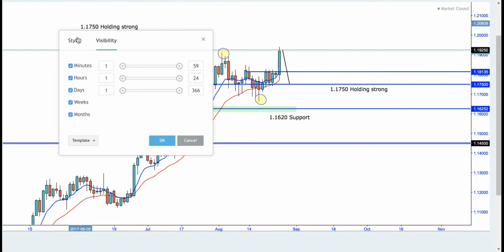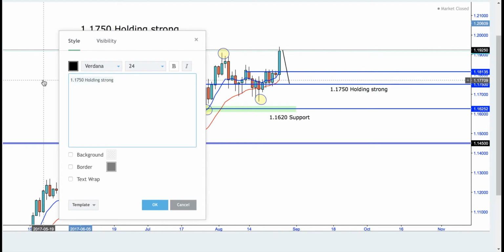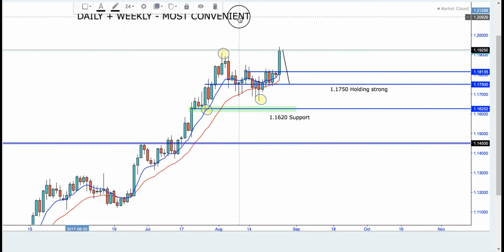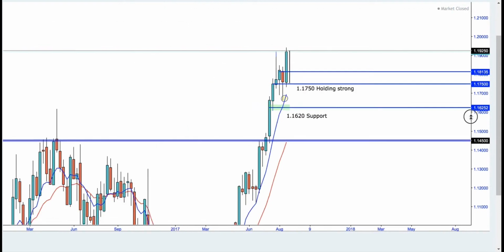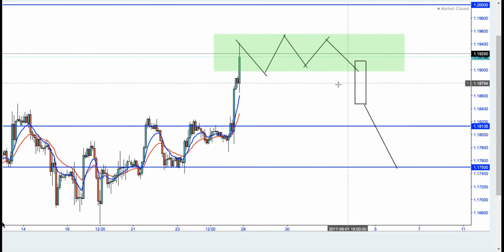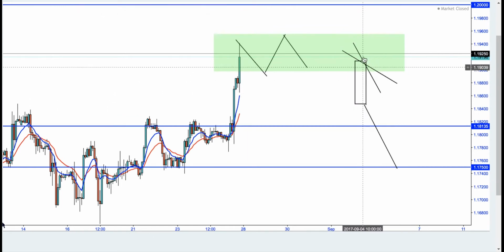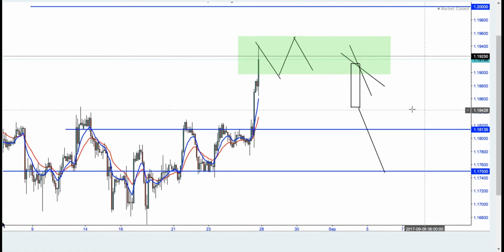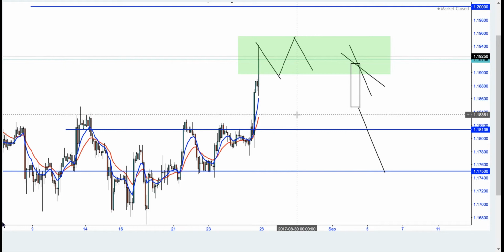4 a移动平均值汇总